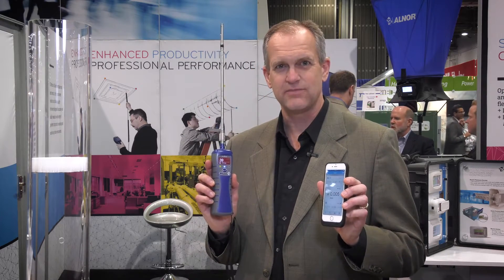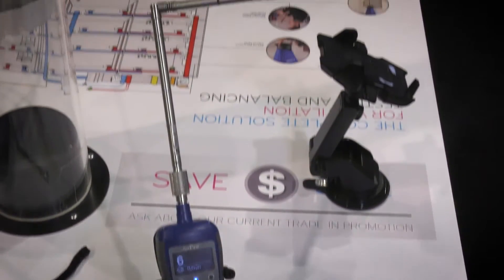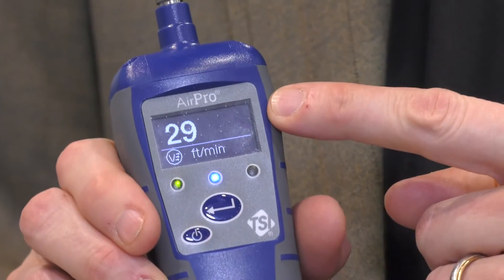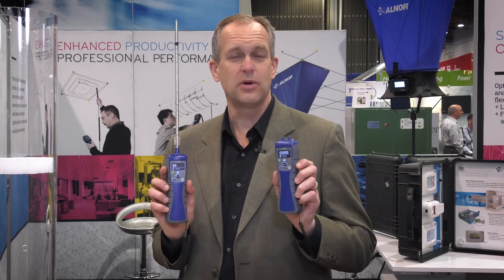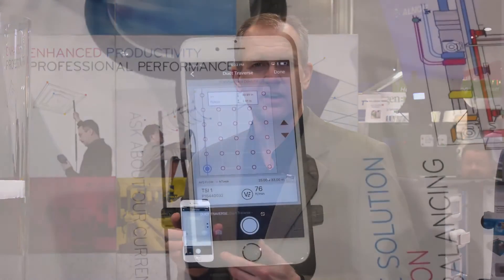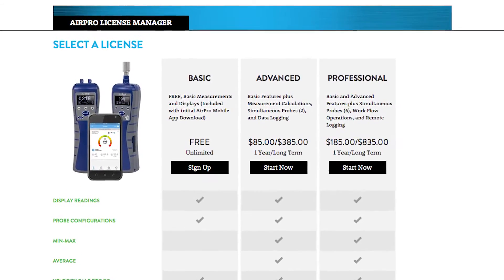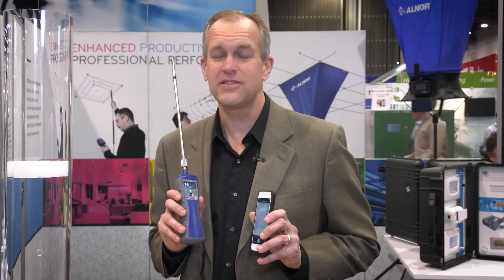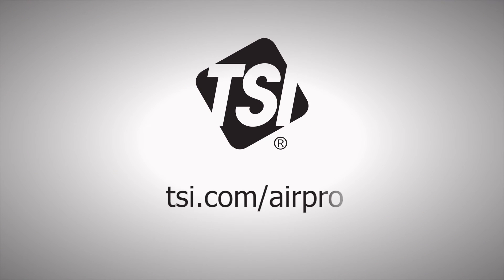TSI AirPro Solutions - Wireless Velocity & Pressure Measurement Instruments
TSI’s new AirPro™ Solutions platform maximizes productivity by offering easier measurement access, unmatched accuracy, seamless multi-data reporting and a user-friendly interface.Designed exclusively for wireless applications, it utilizes everyday smart devices along with mobile application software, wireless instrumentation, a device manager website portal and flexible service offerings. The AirPro instrumentation family includes a rugged and compact micromanometer (AP800), air velocity meter (AP500) and a suite of measurement probes. These devices interface with the TSI-developed AirPro Mobile Application Software with configurable feature sets, to meet the needs of HVAC technicians. The AirPro Mobile Application Software supports Android and iOS operating systems. Advanced and Professional Feature Sets within the AirPro Mobile App eliminate the need for manual steps and hand-written documentation, by recording measurement calculations and logging data. You can easily share measurements, photos and comments that can be exported into reports, saving you time on the job site. This new solution will offer superior service through license and probe management, extended service contracts and advanced probe replacements, eliminating downtime.

Features & Benefits:

    Supports iOS and Android operating systems
    Simultaneous measurement, calculation and display of readings
    Simplified instrument setup, configuration and operation
    Connect up to 6 instruments simultaneously
    Seamless multi-data reporting
    Boost efficiency by minimizing errors and performing unit conversions
    User-friendly interface
    Flexible service offerings